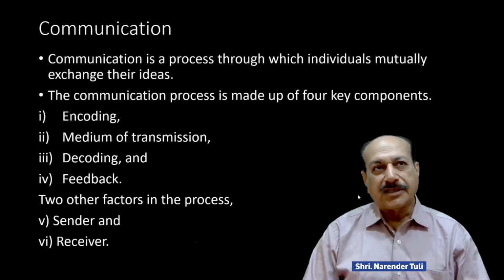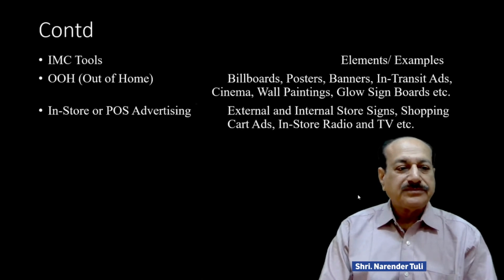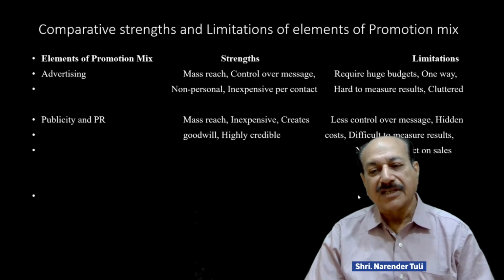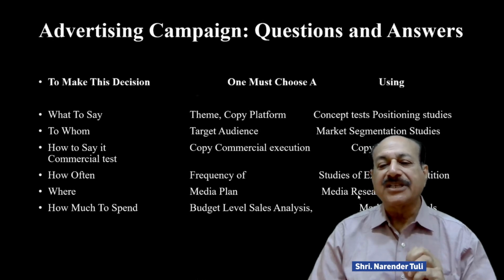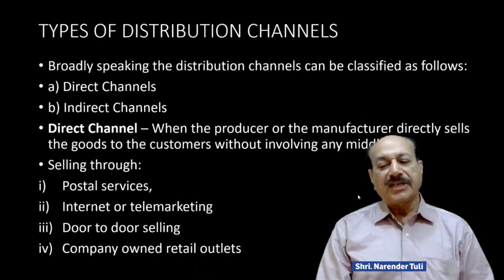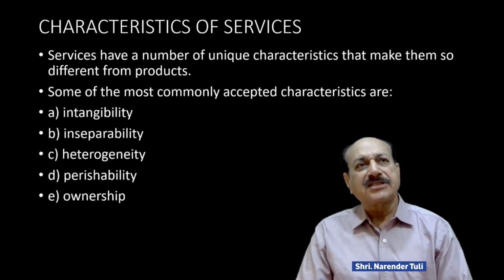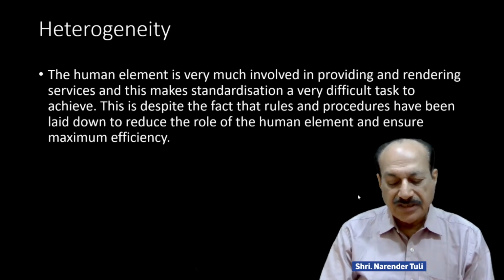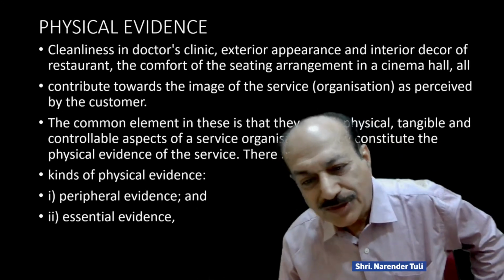Marketing Management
By Shri. Narender Tuli